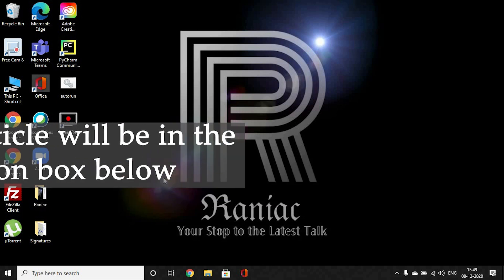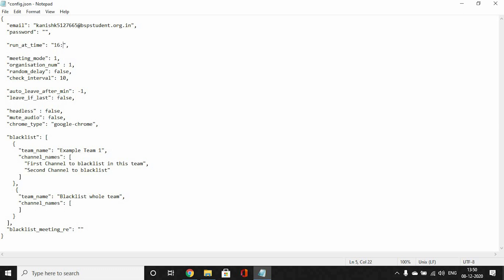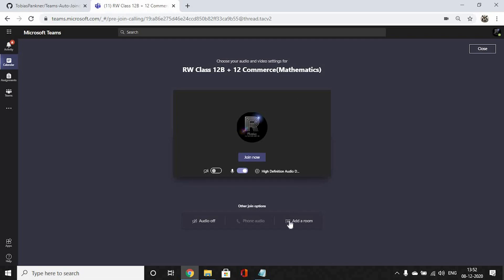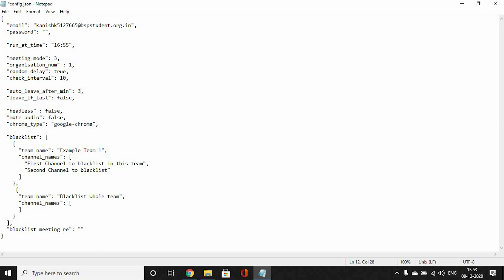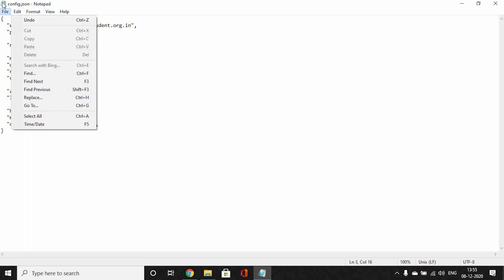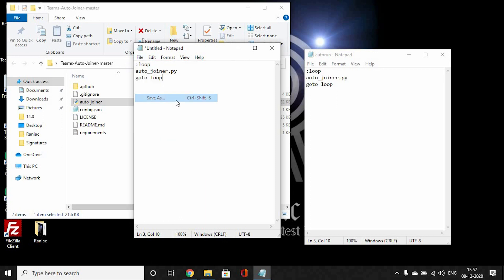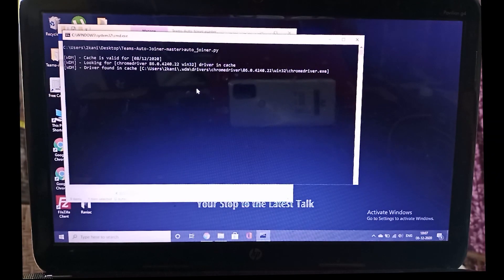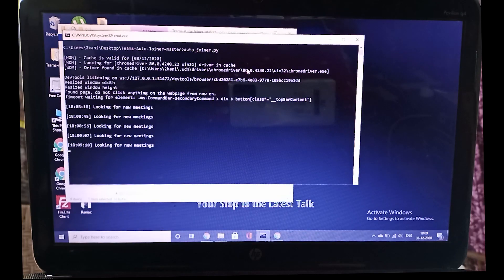Step By Step Tutorial For How To Make a Bot Attend Your Class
The lockdown has compelled each one of us to attend online classes and honestly it is much of a headache. Why is that so? With the comfort that our house offers us, it is quite hard to maintain a constant attendance. So, I have come up with a solution to it! You can make a bot that will join/attend your classes for you! Yes, you’ve heard it right!

I would like to highlight the point that please use these steps as an enrichment and not a path to escape from your classes. So, Lets dive right into it!

For the related links and the code, visit, the website mentioned below.